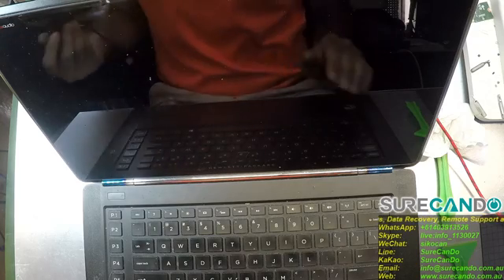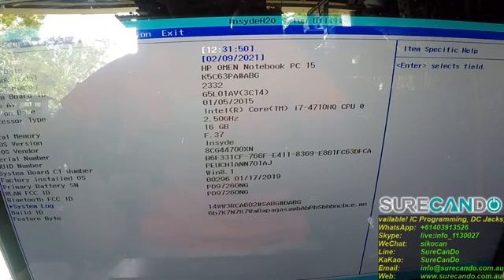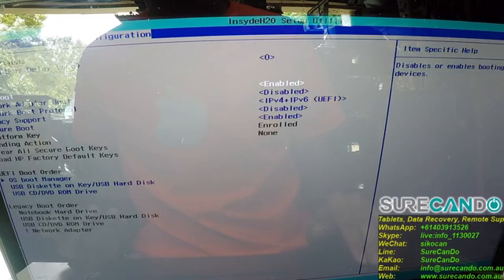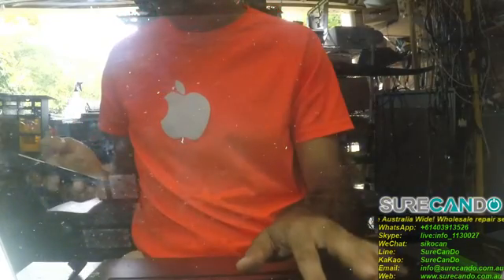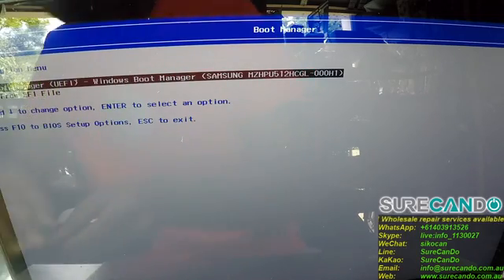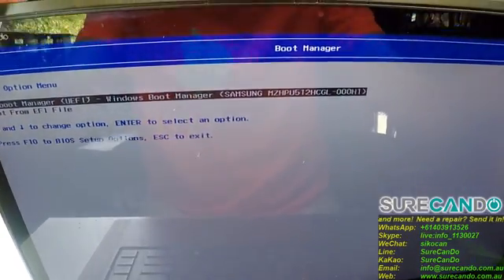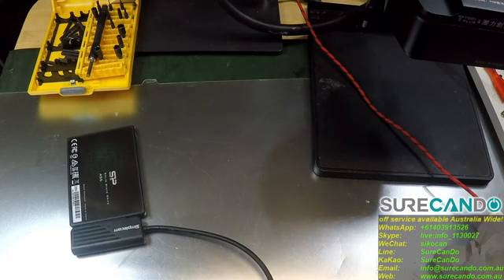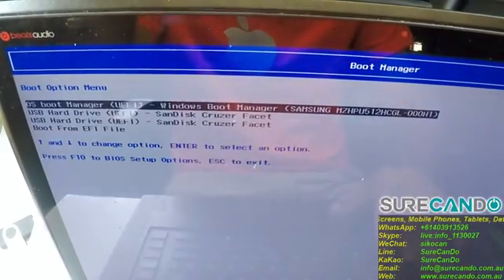HP Omen Gaming Notebook 15-5000 15-5012tx How To Boot USB Disable Secure Boot Enter BIOS